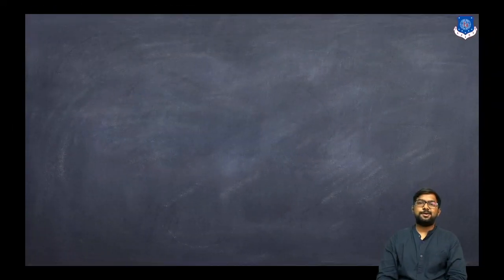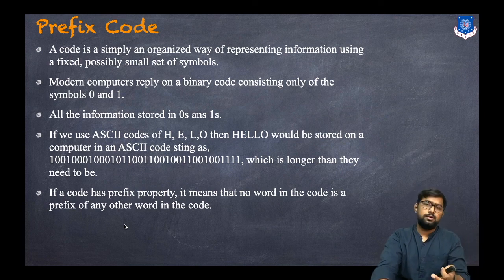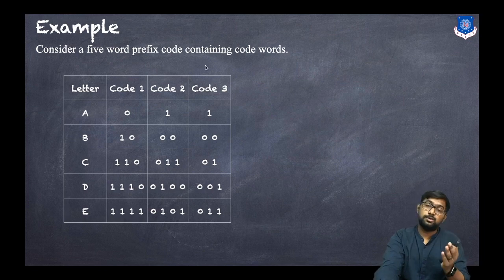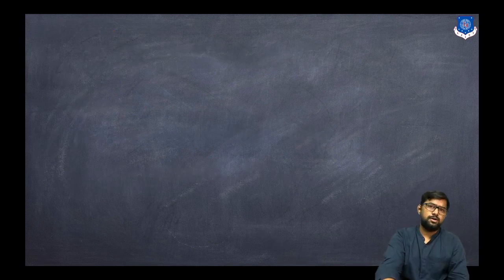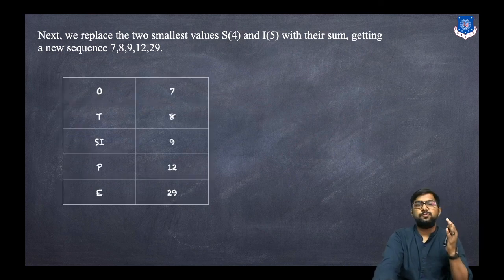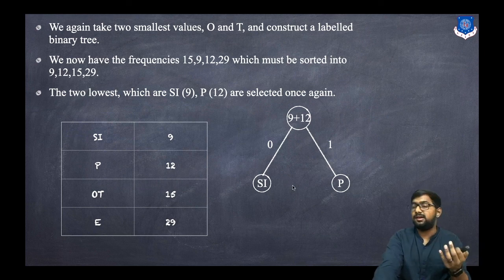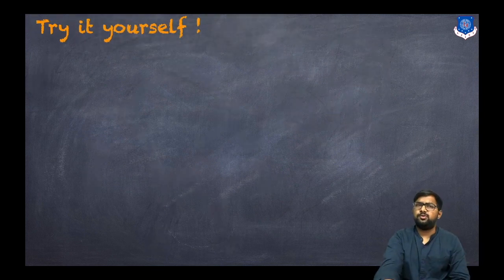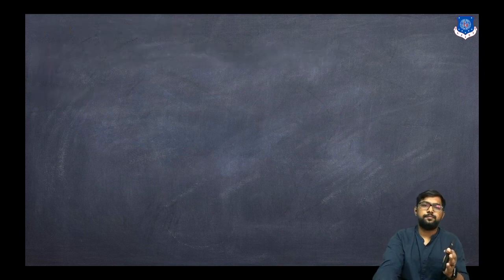Lec-46_Huffman Coding | Optimal Prefix Code | Discrete Mathematics| Computer Engineering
Topics Covered:

Prefix Code
Optimal Binary Tree
Huffman Coding